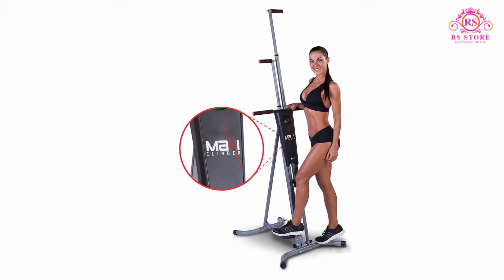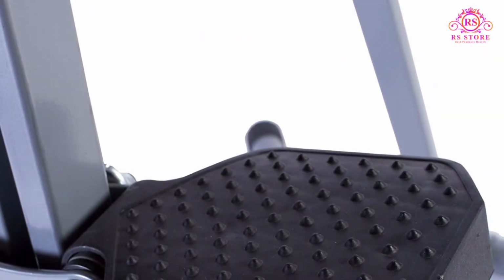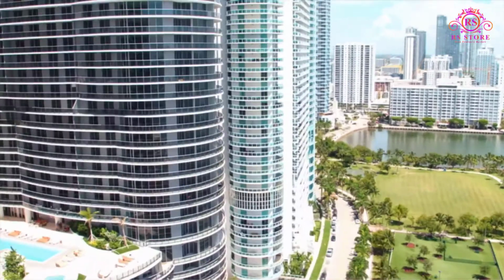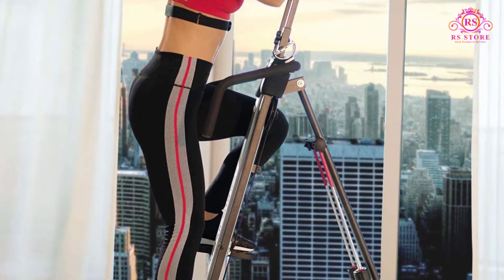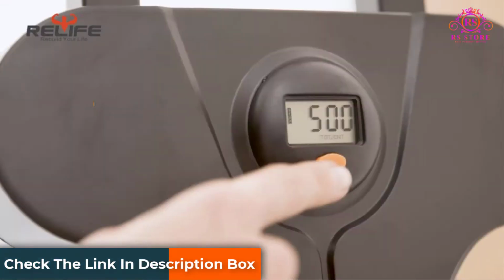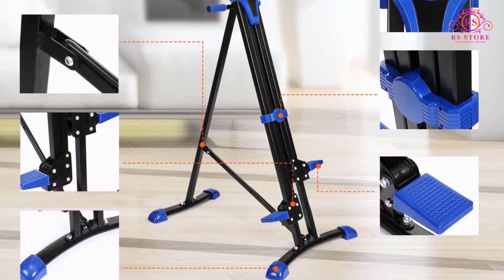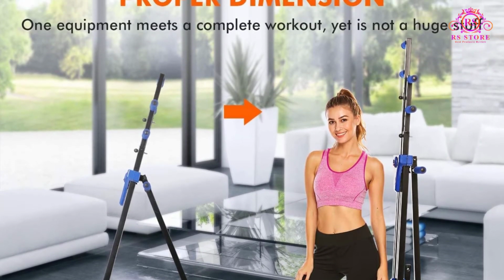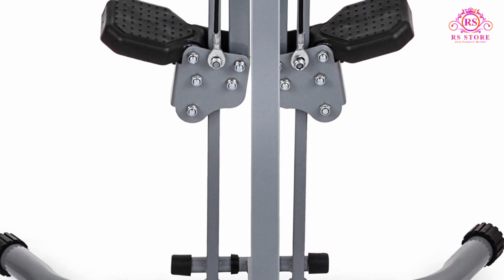Top 5 Best Vertical Climber Machine Review and Buying Guide ✅✅✅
📌Product Link📌

📌Product Link📌

📌Product Link📌

📌Product Link📌

📌Product Link📌